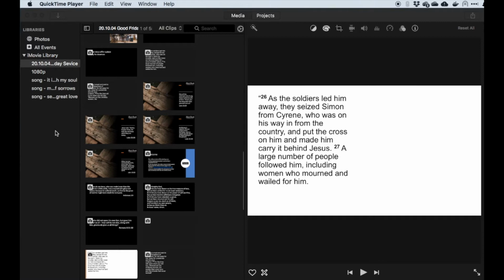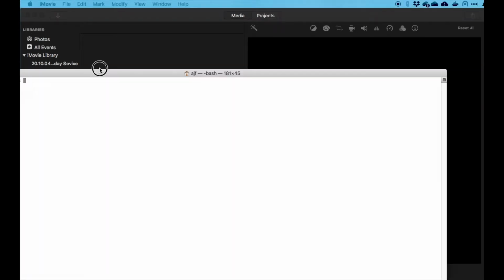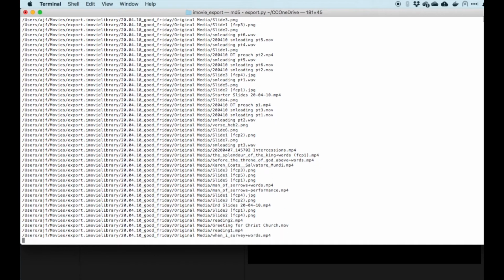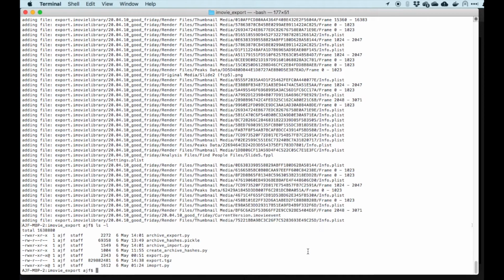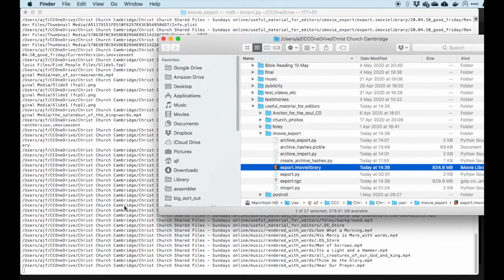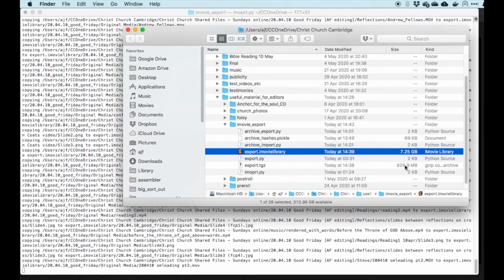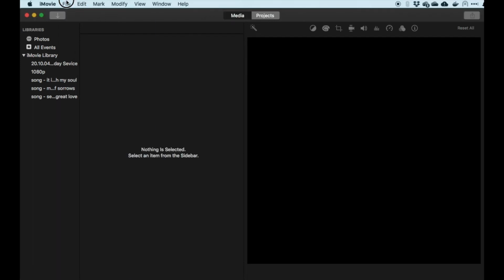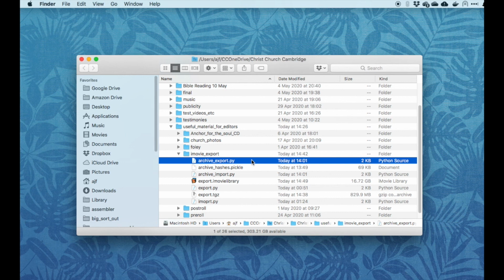Python scripts to move imovie libraries about.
Python scripts to move iMovie libraries about. It does this based on knowing that most of the big media files are already available on our shared OneDrive